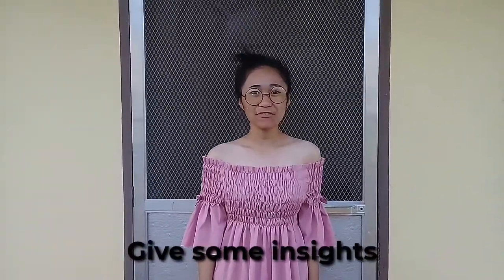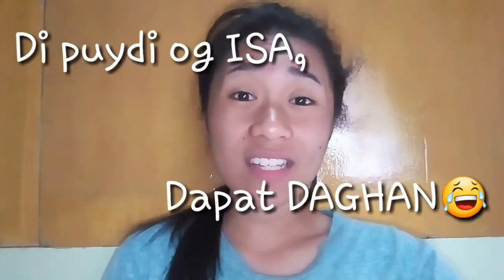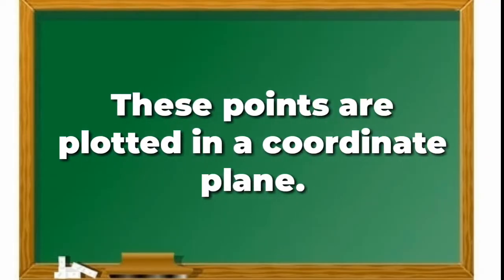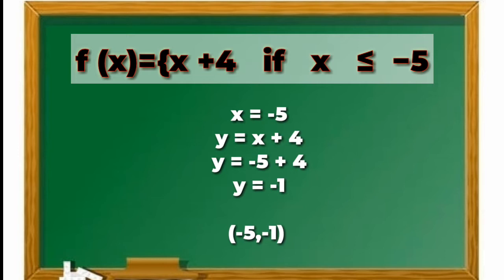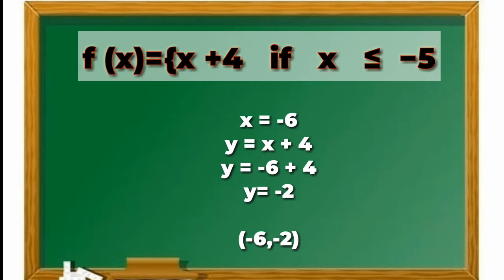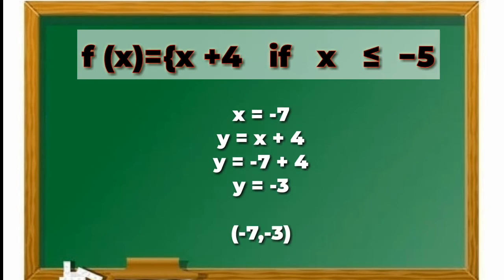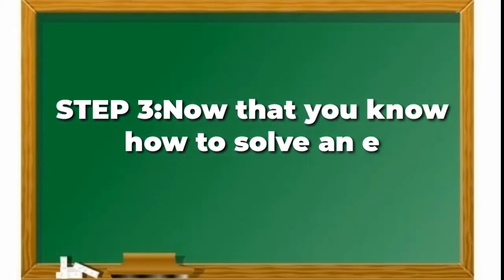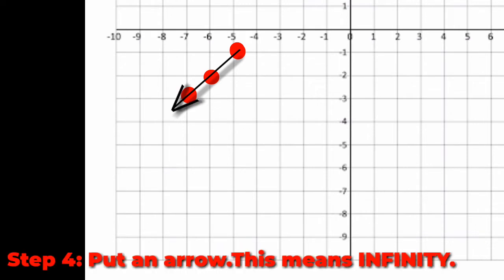Educational Vlog : Graph Of A Function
This is a project from my math teacher.This is all about a Graph Of a Function tutorial video with a little bit of twist because i've put Math Hugot Lines in it.I hope you guyz like and support this video because i've really put a lot of effort in this video.Thank You and let's keep on learning!